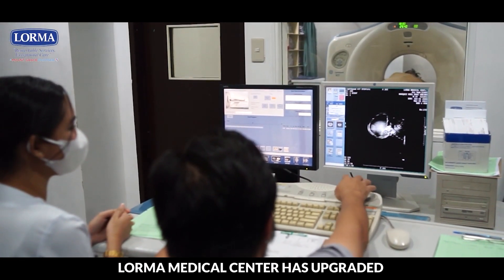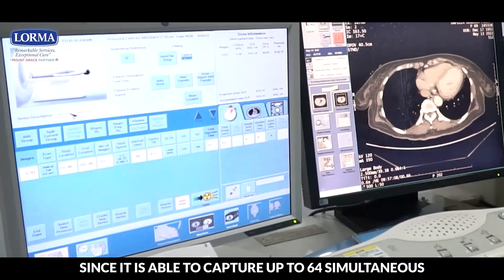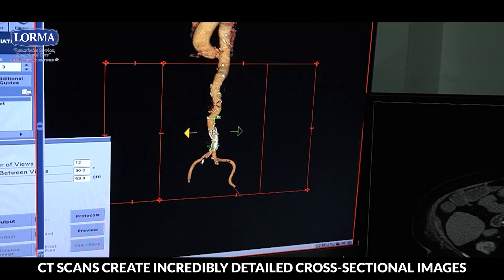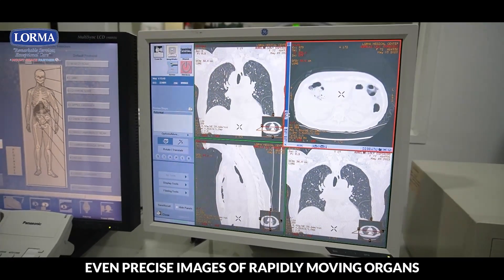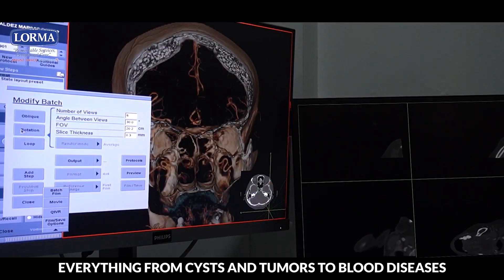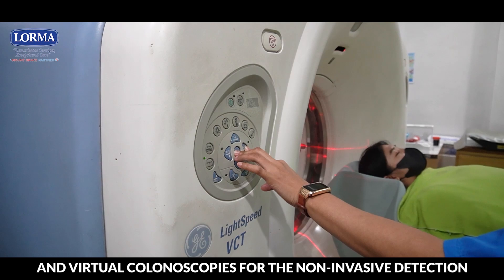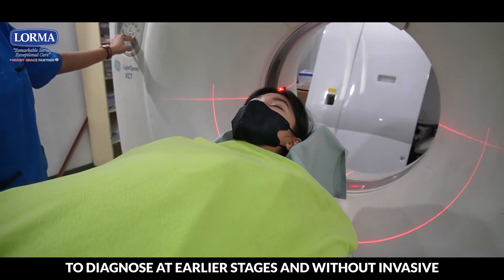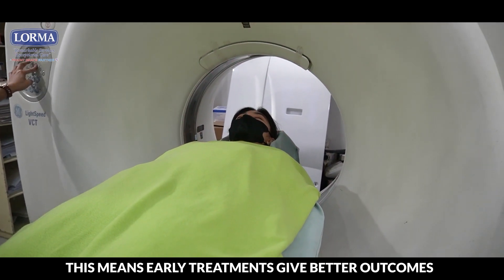LORMA MEDICAL CENTER: 64 SLICE CT SCANNER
The 64-slice CT scanner is even more powerful than a regular CT scanner, since it is able to capture up to 64 simultaneous anatomical slices of 0.5 mm in a single gantry rotation.
CT scans create incredibly detailed cross-sectional images by rotating around the body, unlike a traditional two-dimensional X-ray. Even precise images of rapidly moving organs like the heart and lungs are possible.
The 64 slice CT scan is used to diagnose everything from cysts and tumors to blood diseases, blood clots, hemorrhages and infections.
CT technology can also perform screenings for early detection of lung cancer and virtual colonoscopies for the non-invasive detection of pre-cancerous polyps and colon cancer.
With such incredible speed and coverage, these scans allow doctors to diagnose at earlier stages and without invasive or surgical procedures previously required to make the diagnosis. This means early treatment give better outcomes!